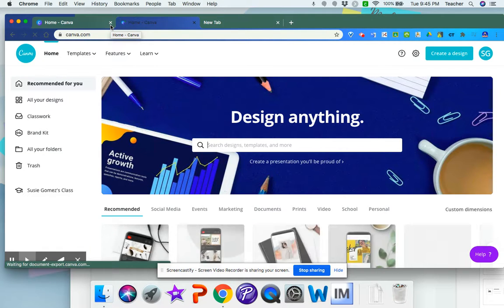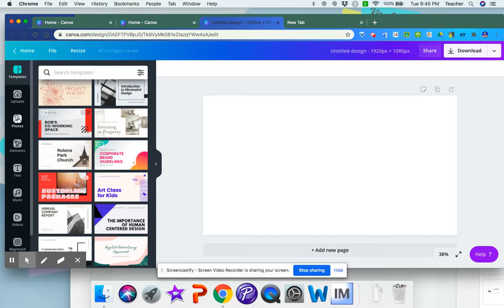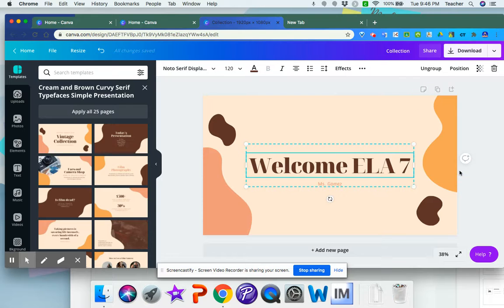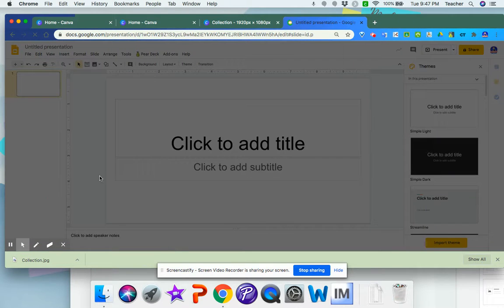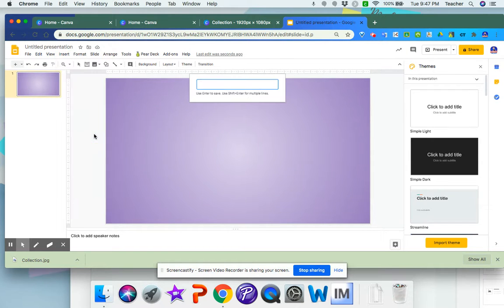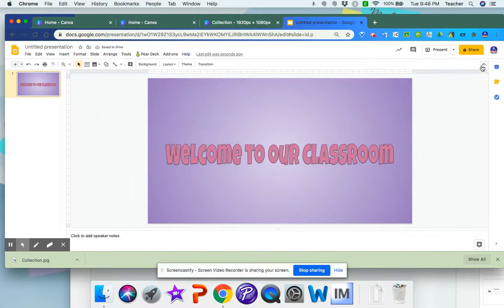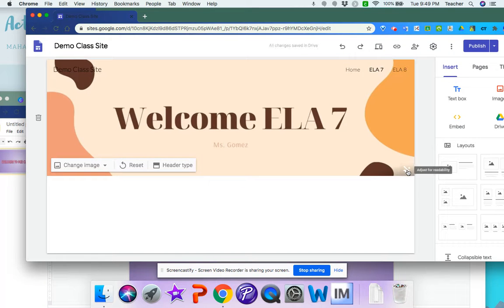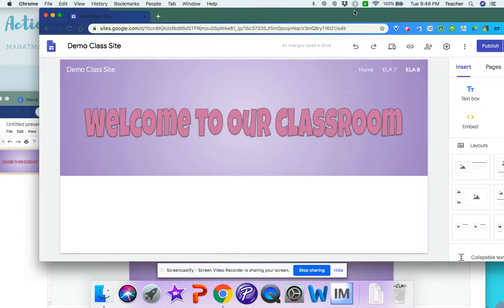Google Sites | Creating a Custom Header with Canva & Google Slides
In this tutorial, you learn how to make a custom header for your Google Site using Canva and/or Google Slides.